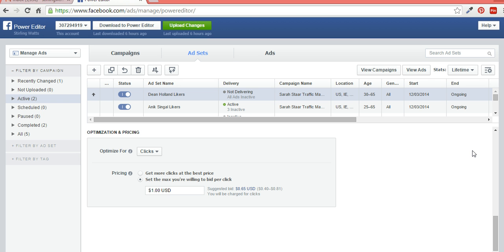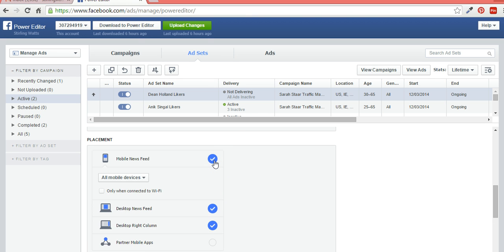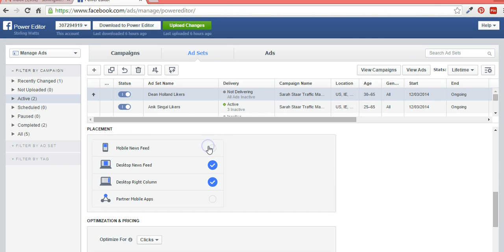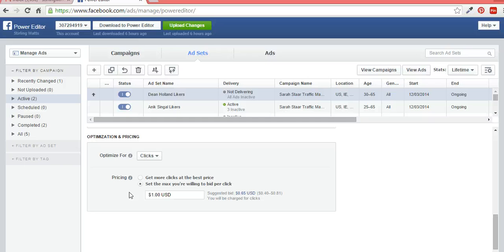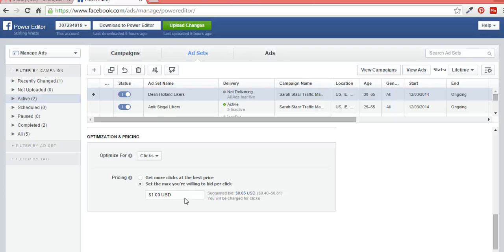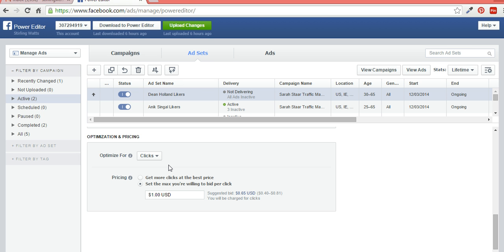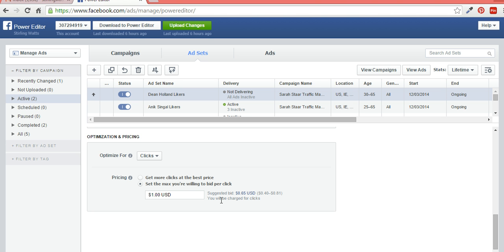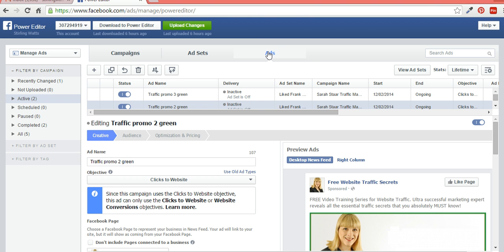Power Editor Notes Update